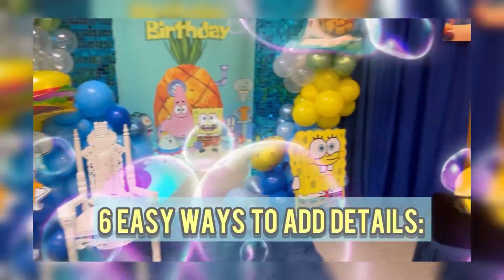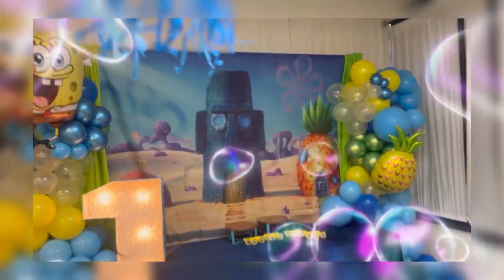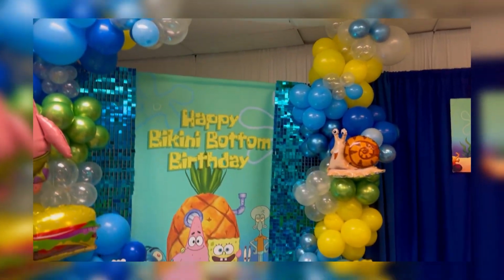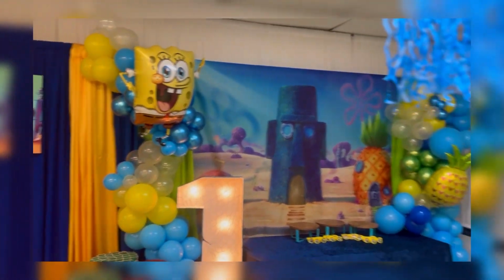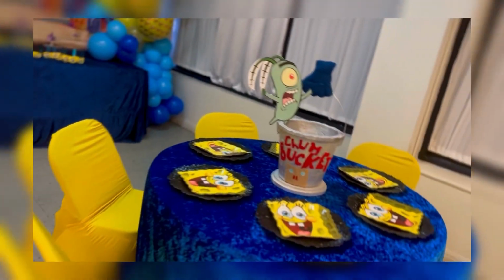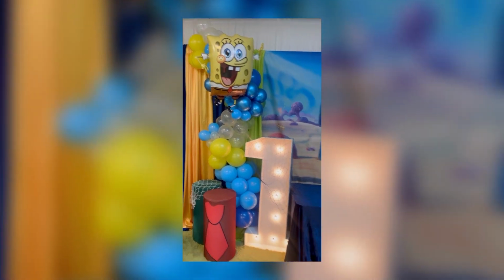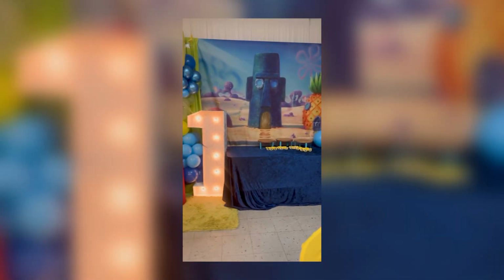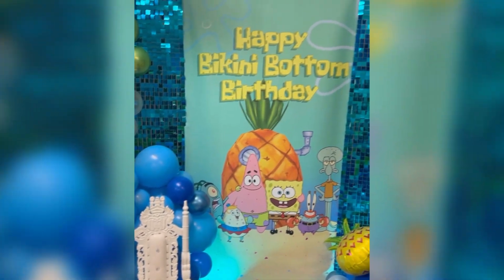6 Ways to Add DETAIL to your THEMED EVENT ‼️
6 Ways to Add Details to your Event ‼️

One Year LATERRRRR‼️SpongeBob & The Gang‼️

Cr3ative Events Studio

Add event rentals, event decor, marquee letters/numbers , graphics, custom prints , wood design and event planning‼️